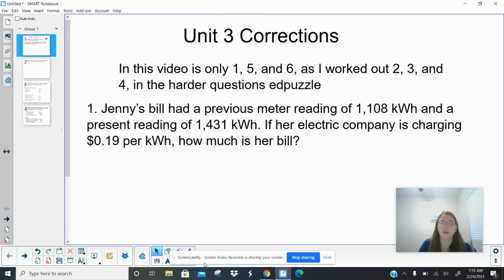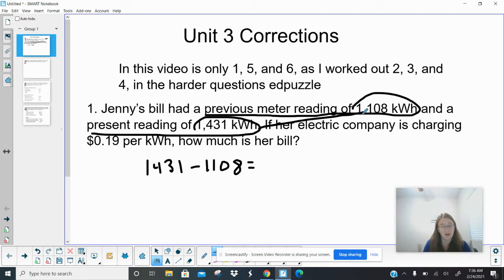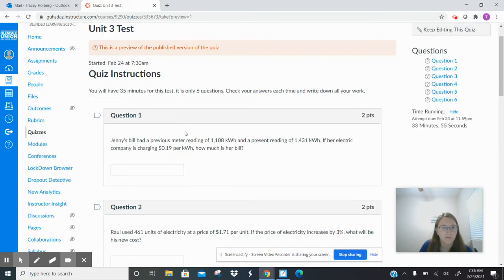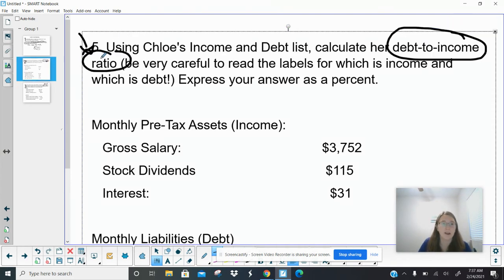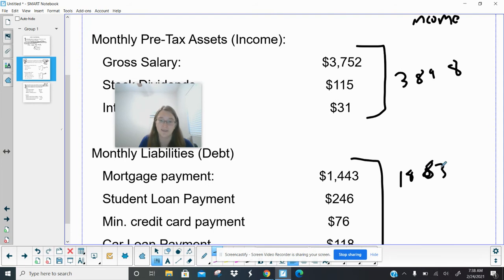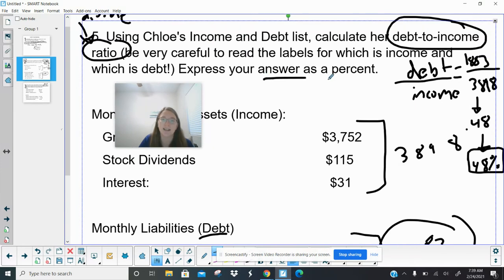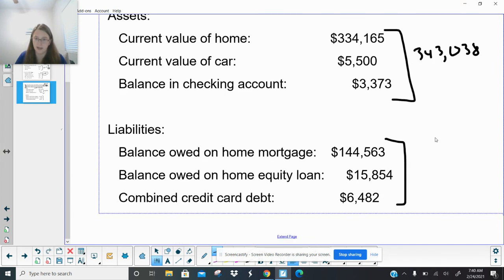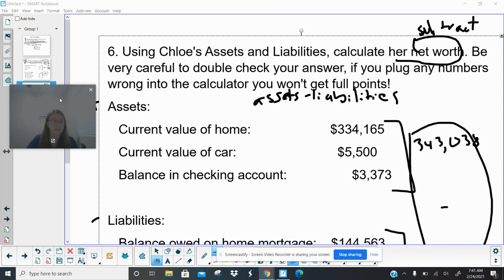Unit 3 Corrections Video- #1,5,6